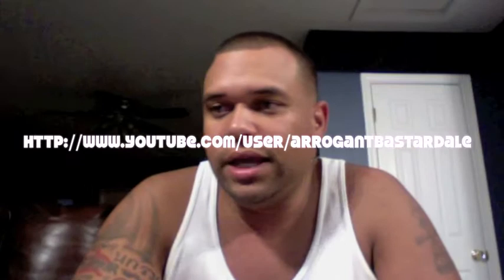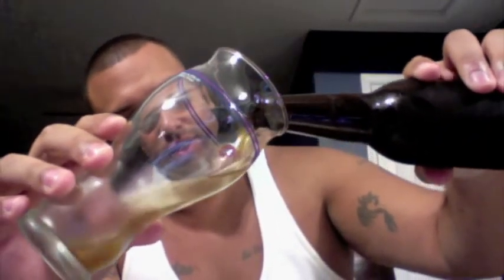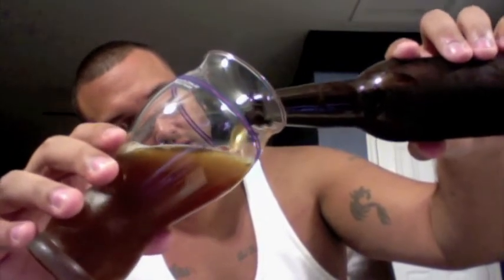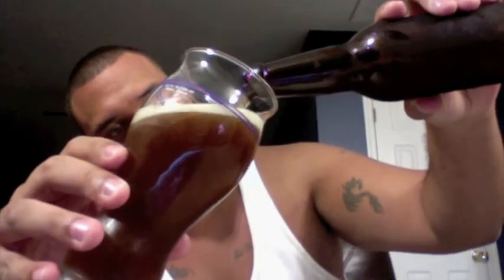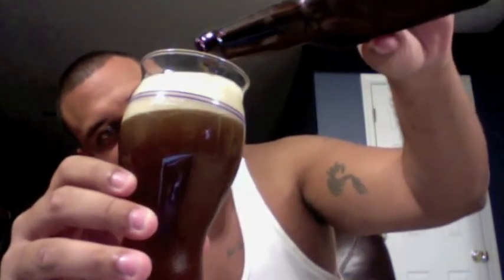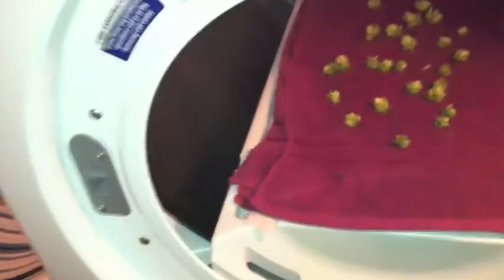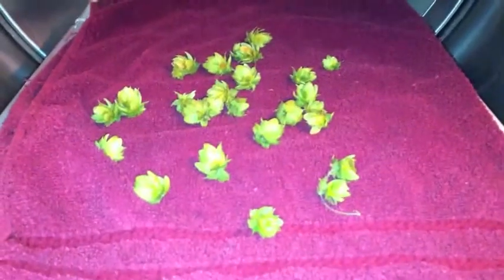Homebrew Wednesday drying on hops in the WHAT!!!!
Attempt on drying my homegrown hops in my dryer!! and ArrogateBastardAle beer review!